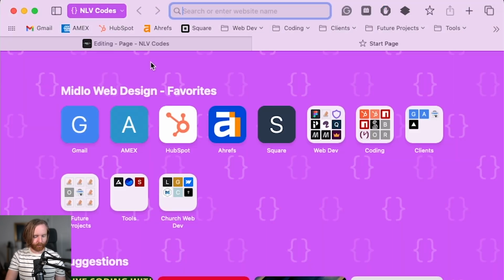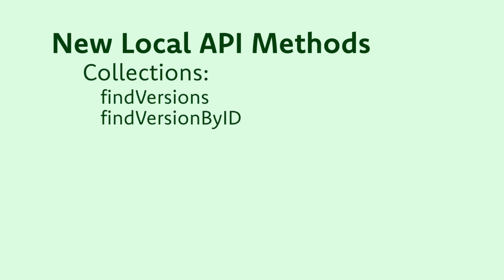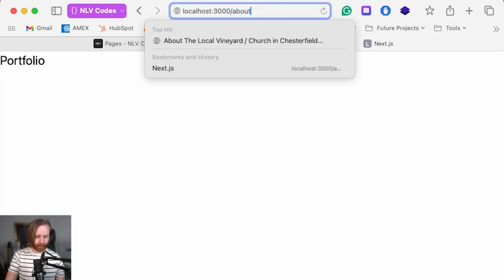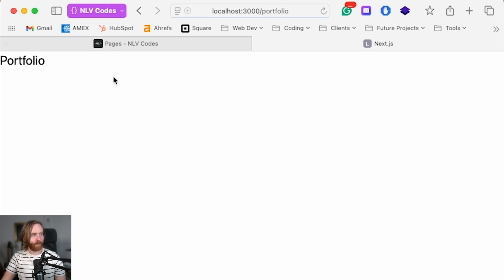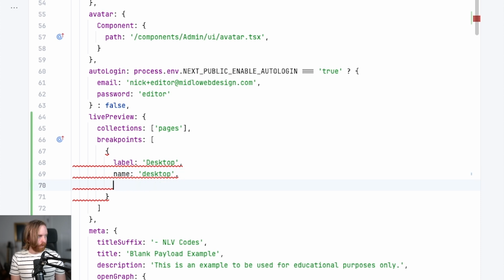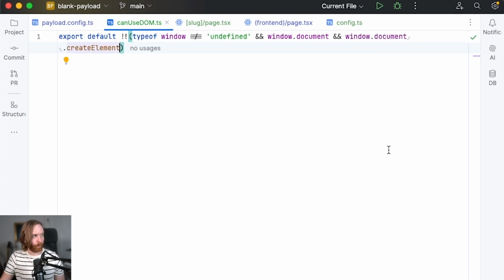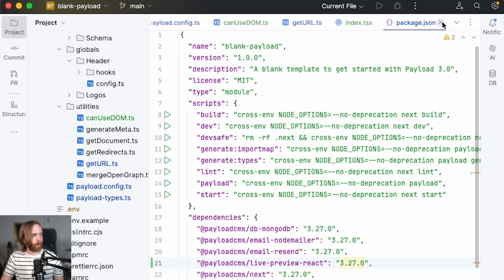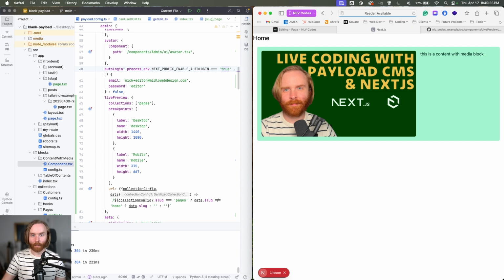How to Use Versions, Drafts & Live Preview in Payload CMS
Managing content in a CMS shouldn’t feel like guesswork.

If you’ve ever wondered how to roll back changes, work on drafts safely, or preview edits in real time, this video is exactly what you need.

Understanding how to implement versions, drafts, and live preview in Payload CMS will take your project to the next level, and make content editing feel seamless.

Most devs run into the same issues:
- Content changes overwrite important work.
- Clients need to review drafts before publishing.
- Live previews either don’t work or are confusing to implement.

If that’s where you’re stuck, you’re not alone.

In this tutorial, I walk you through everything step-by-step with no assumptions and no jargon overload. We’ll explore the real-world setup of versions, drafts, and live preview in Payload CMS, using a Next.js front end and simple blocks like contentWithMedia and tableOfContents.

What you'll learn:
- How to enable version history for collections and globals
- How to track edits, rollback changes, and limit saved versions
- How to use drafts with autosave and role-based access control
- How to customize draft saving behavior with options like validate, schedulePublish, and autosave
- How to build a real-time live preview experience using Payload’s listener and your own frontend routes
- How to define and use custom breakpoints for responsive previews
- How to protect drafts from public access and ensure clean, secure publishing workflows

Without these tools:
- Your editors might accidentally publish incomplete content.
- You risk overwriting live data with test changes.
- You miss out on an efficient, modern editing experience.

By the end of this video, you’ll walk away with:
- A fully working versions and drafts setup in Payload CMS.
- Real-time live preview integration in your frontend app.
- Full confidence editing, publishing, and managing content safely.

No more surprises. No more broken drafts. Just a smart, streamlined workflow.

Chapters:
00:00 - Introducing Versions, Drafts, and Live Preview in Payload CMS
01:24 - Setting up a new collection for the examples
05:49 - Enabling Versions
06:46 - Exploring Options for Versions
07:52 - What `versions` is doing under the hood
08:30 - Controlling who can access versions
09:18 - Support the channel
09:30 - Enabling drafts
10:46 - What `drafts` is doing under the hood
11:24 - Restoring documents after enabling `drafts`
12:48 - Restricting drafts from being read on the frontend
15:34 - Setting up live preview
18:33 - Creating a live preview listener to fully enable Live Preview
23:31 - Testing Live Preview
24:38 - Closing thoughts and next steps